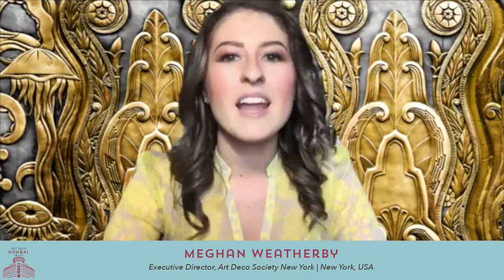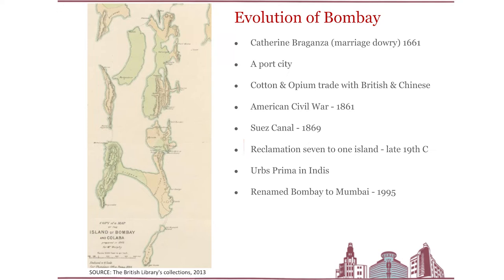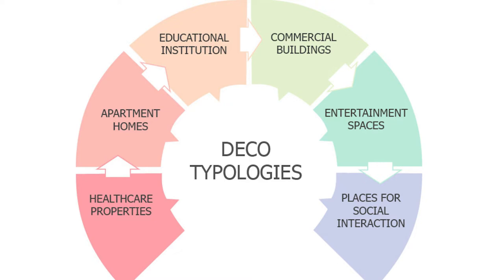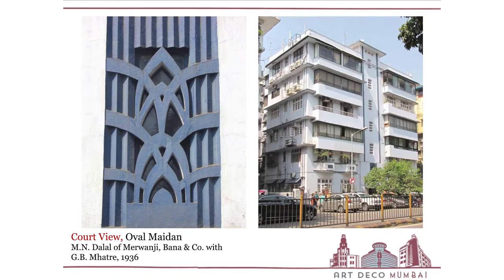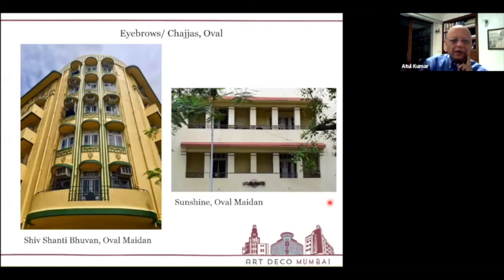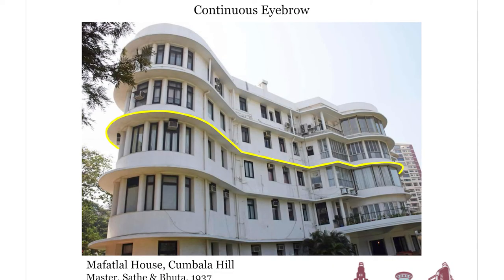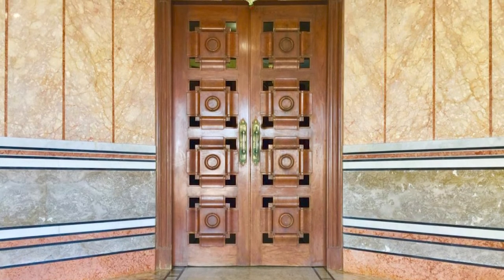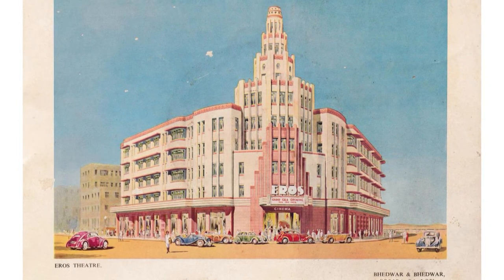Mumbai: Art Deco Jewel of India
In this webinar, presented for Art Deco Society of New York on 26 July 2020, our Founder Trustee Atul Kumar takes the participants on a virtual tour of select Art Deco buildings from the 1930s through the 40s and 50s.

This era was also significant due to several occurrences in the country. India was marching towards becoming an independent nation with many ideas of what it meant to be an Indian in the modernising new world. These notions were explored and expressed in the form of relief work, design features and building elements conceived by first-generation Indian architects, in collaboration with homegrown contractors and independent artists. These variations are critical markers that help develop a deeper understanding of the many social, cultural, and economic narratives that played a role in shaping the local context during a historical period in the Indian account of nation-building.

This video has been reposted with the permission of the Art Deco Society of New York.

Timestamps:
00:00 Introduction
01:50 Introduction to the topic
3:45 The Evolution of Bombay
5:52 Art Deco in India
6:40 Deco's Journey to India
8:55 Deco Across Neighbourhoods
9:38 The Emotional Quotient of Art Deco buildings in Oval Maidan
19:23 Tropical Features
20:02 Climate Responsive Design
24:41 Marine Drive
33:17 Art Deco building names
34:20 Deco Cinemas
41:11 Swadeshi Moderne - An Emerging Indian Identity
48:22 Deco Masters
50:38 How do we save what we have?
51:28 The Victorian Gothic and Art Deco Ensembles of Mumbai
57:53 What is Art Deco Mumbai's contribution?